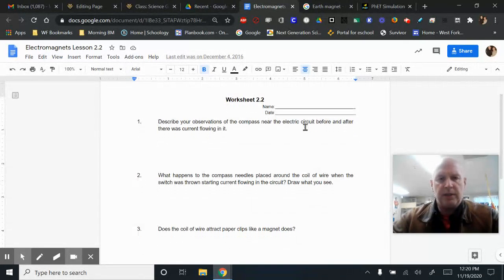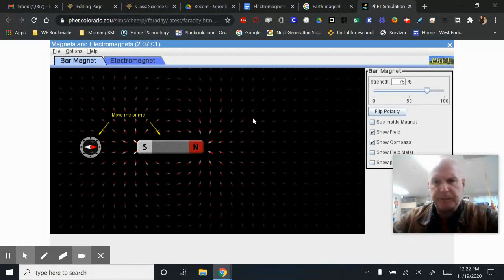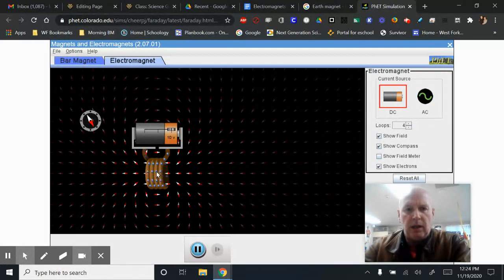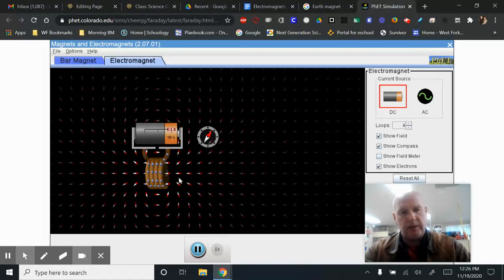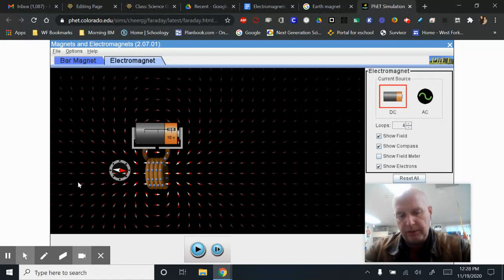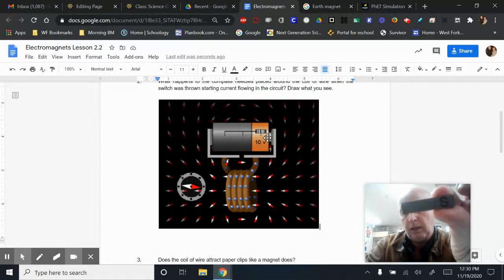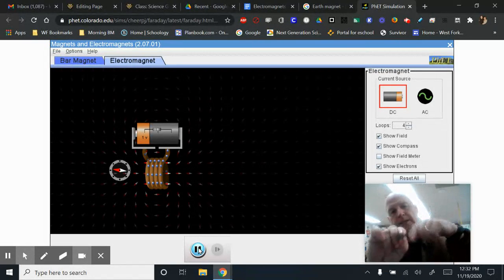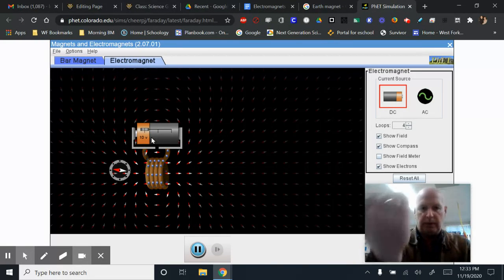Electromagnet Lesson 3 Virtual: Nov 19, 2020 12:34 PM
Use the video today to help you answer the quesions for Electromagnet Lesson 2.  Try and understand the relationship between electricity and magnets.  One creates the other in both directions.  A magnet in a coil can induce an electric current.  An electric current in a coil can induce a magnetic field.  Good luck.